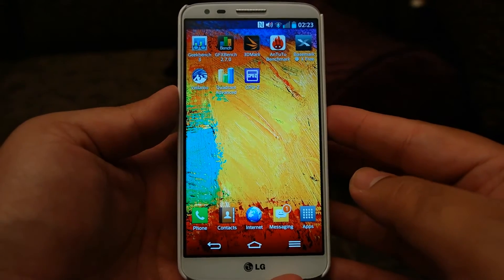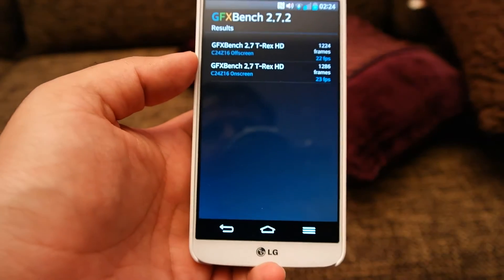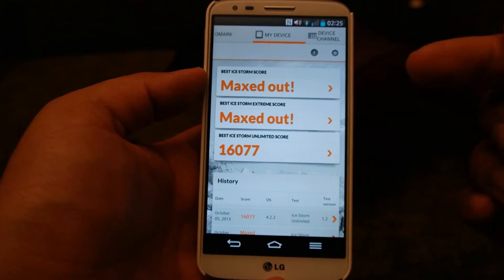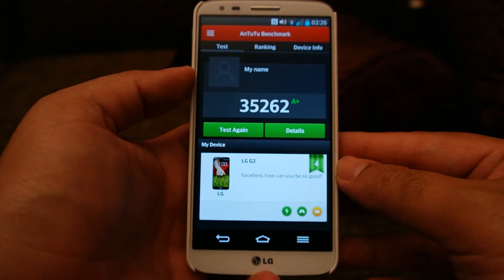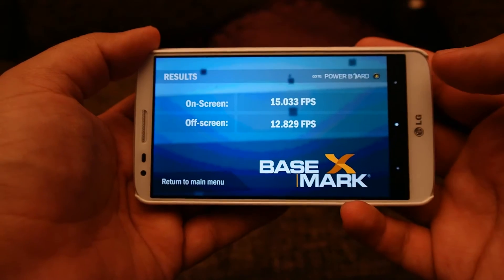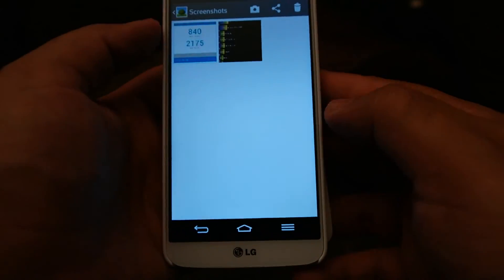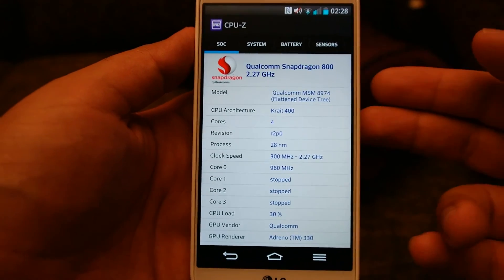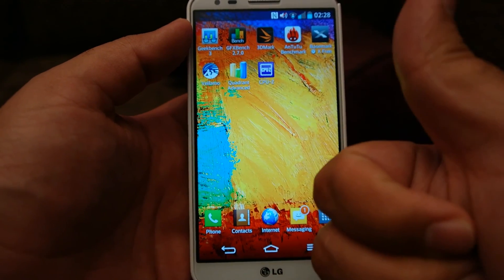LG G2 Benchmark Scores (Antutu, Geekbench 3, GFXBench, 3dMark, Vellamo, Basemark X)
Samsung Galaxy Note 3 Benchmark Scores for following Benchmarks: Antutu, Geekbench 3, GFXBench, 3dMark, Vellamo, Basemark X, Quadrant.

This device get good score on all benchmarks and enjoy watching the scores in this video.